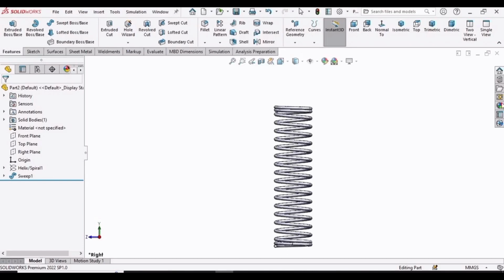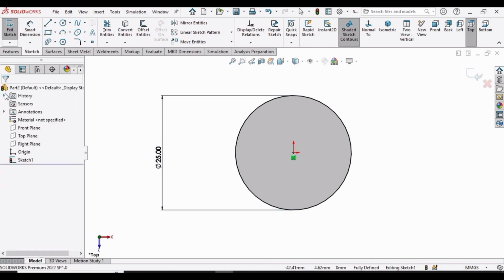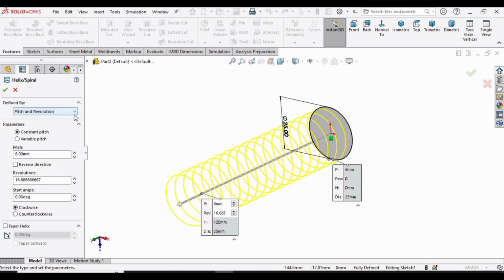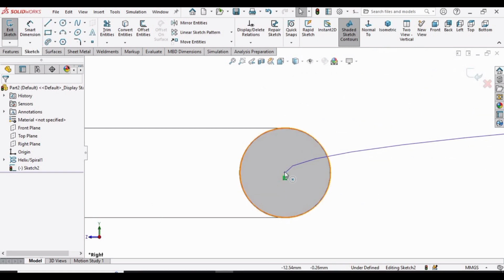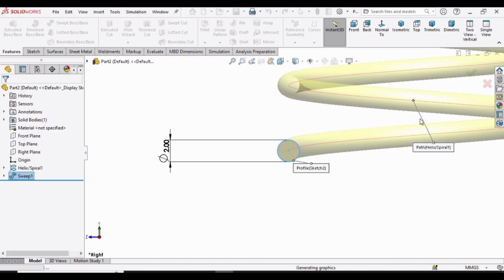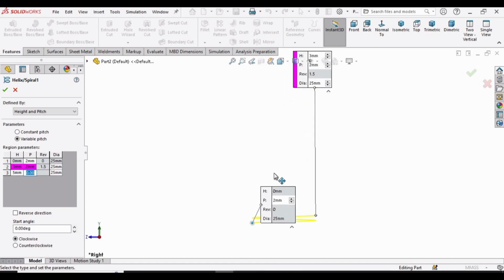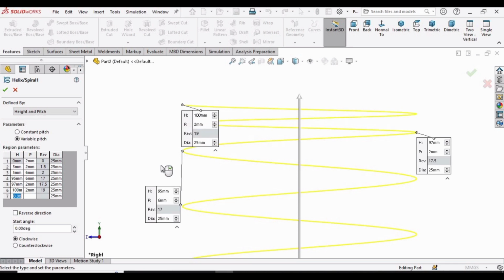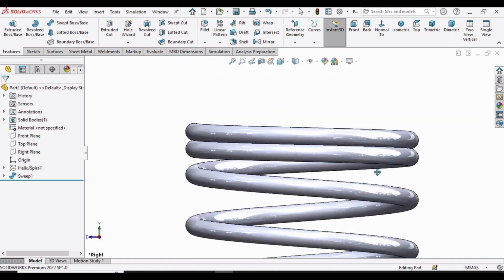3D Spring SOLIDWORKS Design Tutorial | Robo CAD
In this comprehensive SolidWorks tutorial, we dive into the intricate world of helical spring design. Watch as we expertly utilize powerful SolidWorks tools such as the Helix, Spiral, and Swept Boss features to create a flawless helical spring model. Step by step, we guide you through the entire process, providing clear instructions and valuable tips along the way. Whether you're a beginner or an experienced SolidWorks user, this tutorial caters to all skill levels. Gain a deep understanding of helical spring design principles while mastering SolidWorks techniques that will elevate your CAD skills to new heights. Don't miss out on this invaluable opportunity to expand your knowledge and create stunning spring designs.